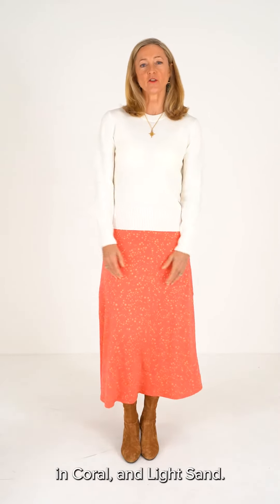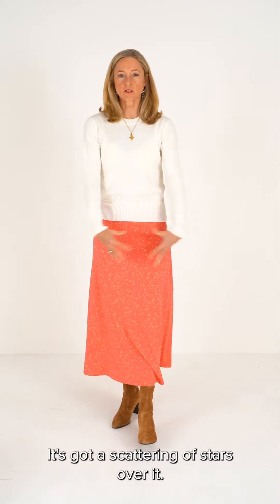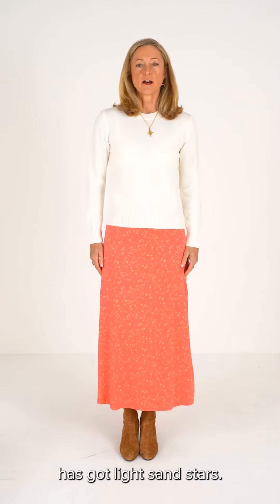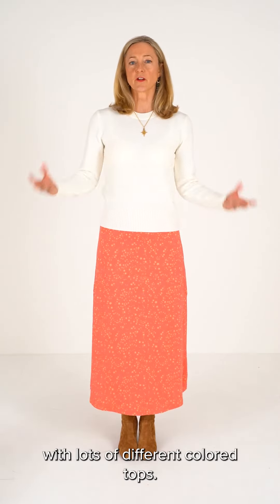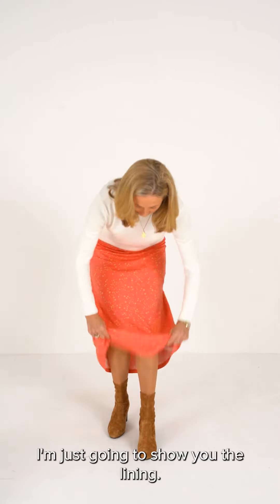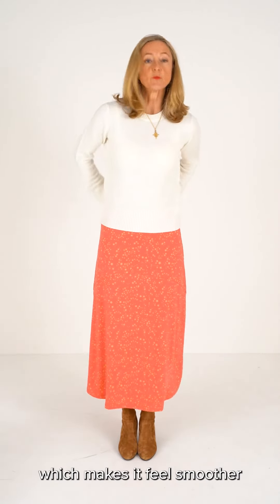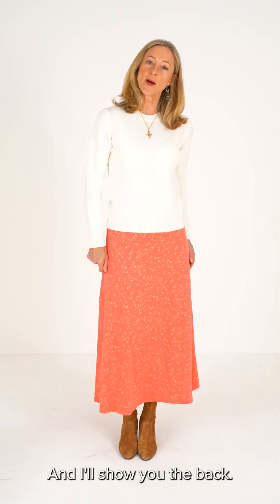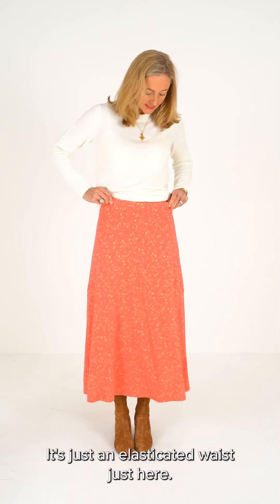Alice Skirt | Product Video | Kettlewell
Learn about the fit and feel of the Alice Skirt.